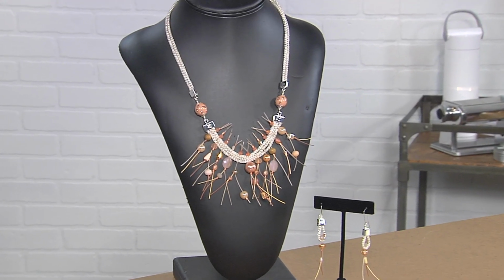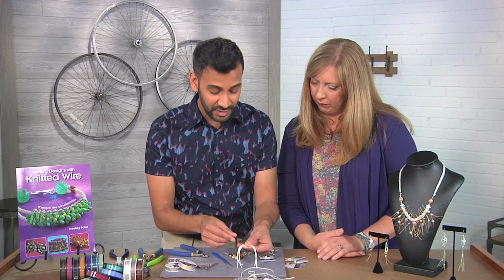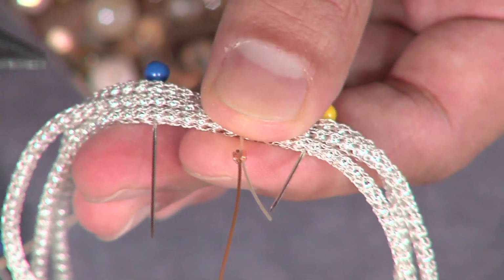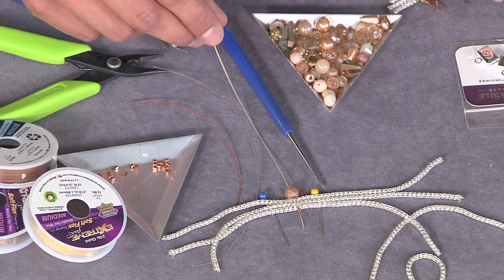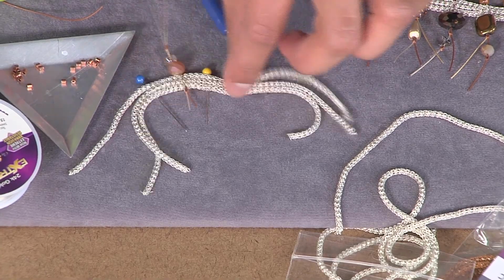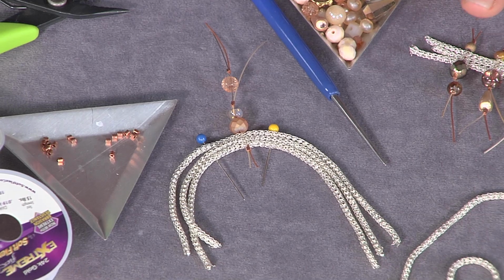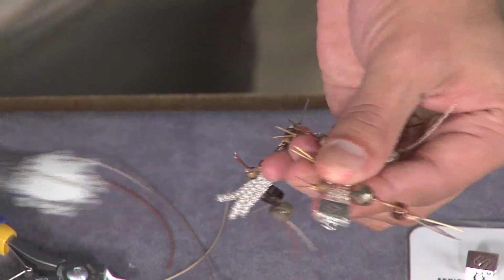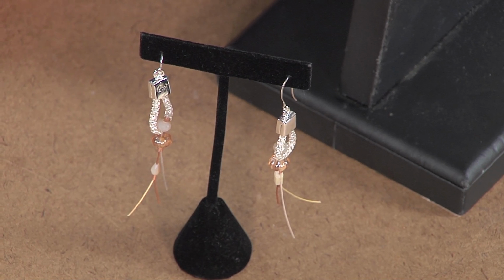Branching Out Necklace from Beads, Baubles and Jewels 2019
Nature itself is very inspiring. I didn't have to see far outside my craft room window to start formulating how some interestingly shaped tree branches could be turned into a focal point for a necklace design. Join me in learning how to combine Soft Flex wire with SilverSilk Capture Chain to create a stunning necklace inspired by tree branches. You'll be hooked on this technique and will want to try it for yourself!